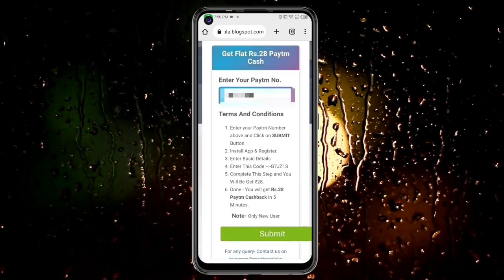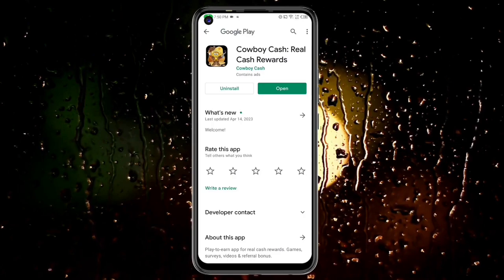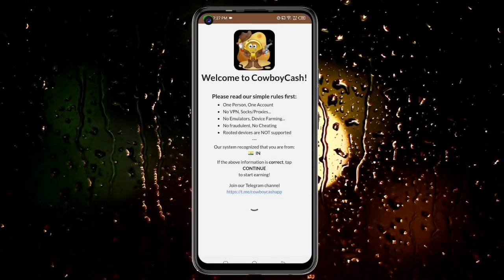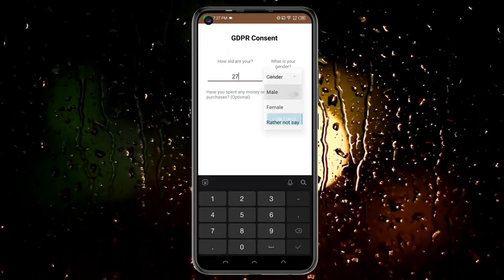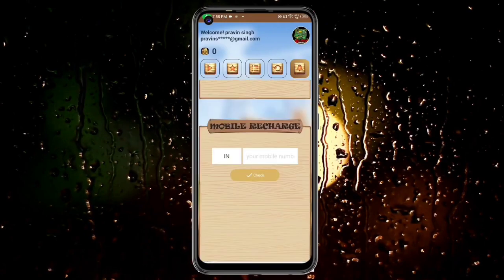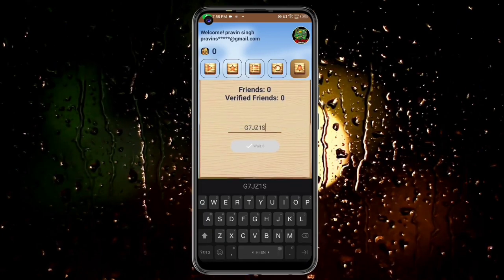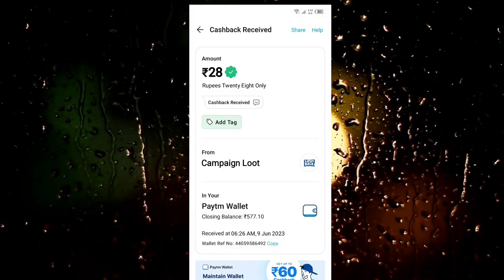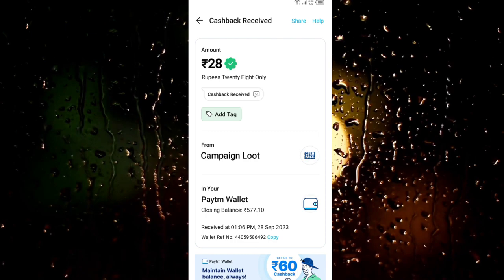🤑Today New Campaign Loot Offer Raksha Bandhan 28₹+28₹+₹ Instant Paytm Cash || Ganesh Chaturthi Offer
1) coed: G7JZ1S

1 miss call 10 paytm cash